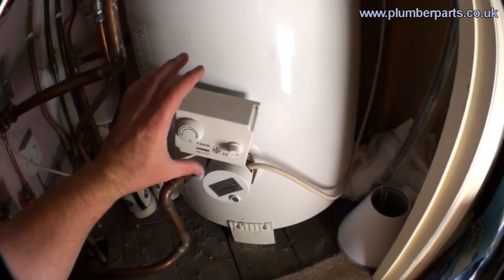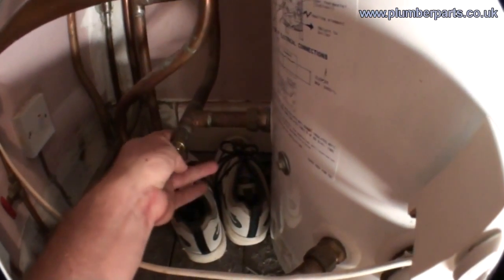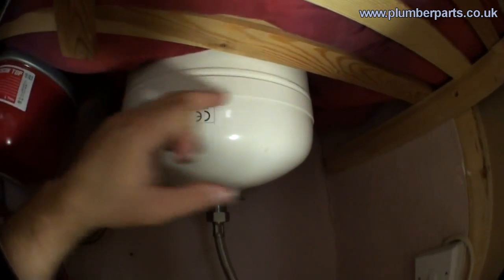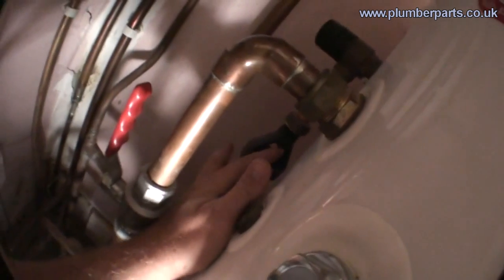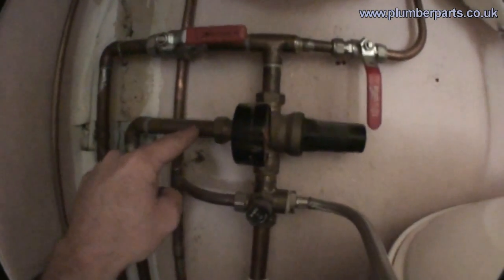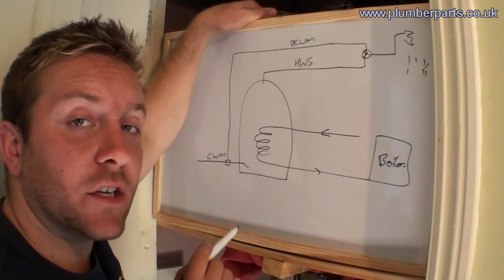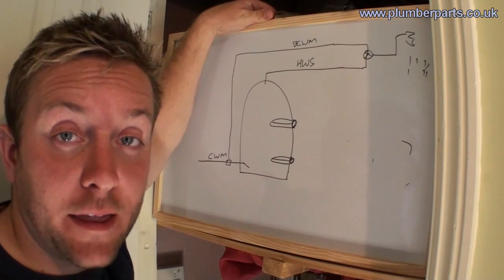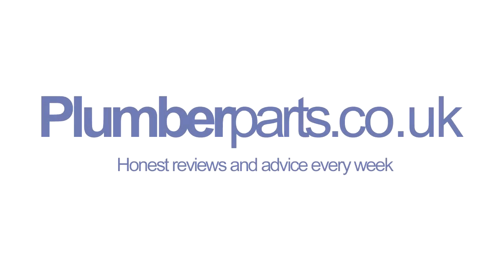Unvented Hot Water Systems - Plumbing Tips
***You MUST use a qualified plumber for the installation of an unvented cylinder***
This video briefly explains the basics of an unvented hot water system or heater. We also cover the safety features of an unvented hot water system and how they work.